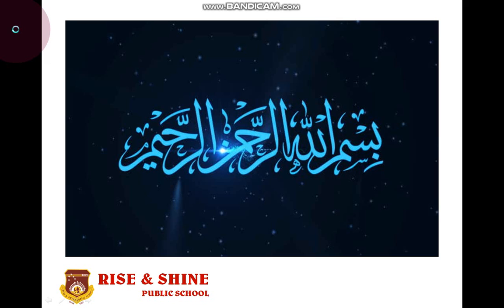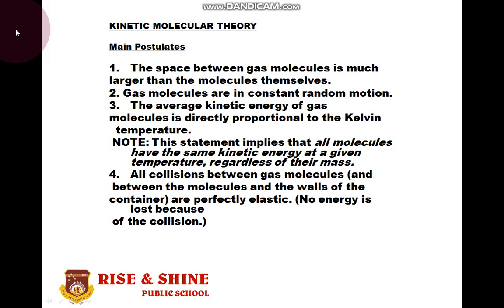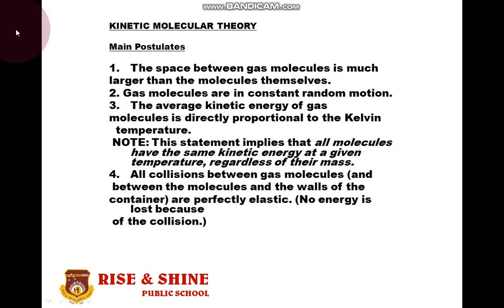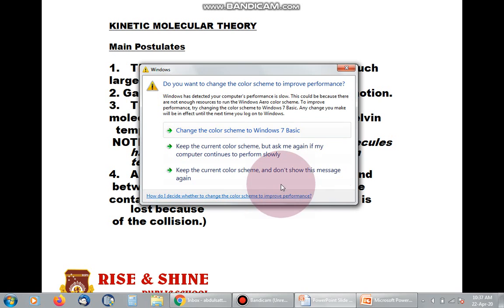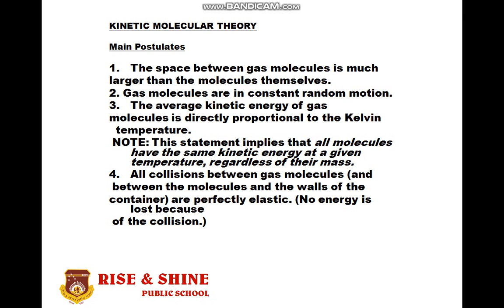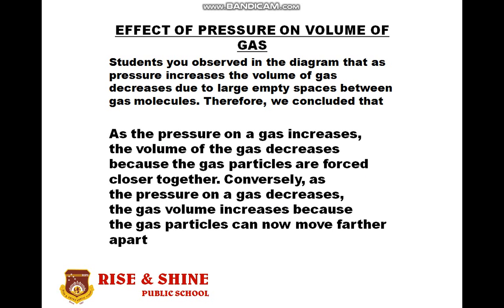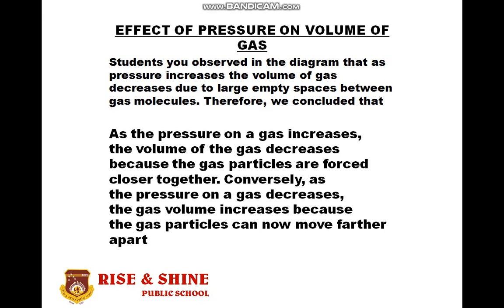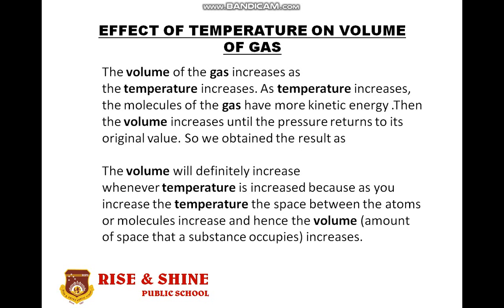Physics, Class 9th LEC NO 3 EFFECT OF PRESSURE